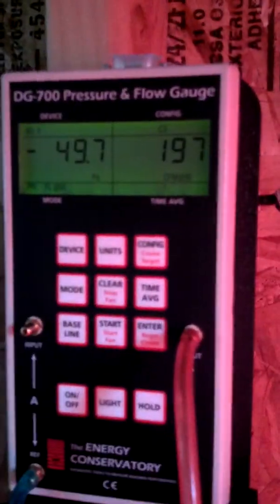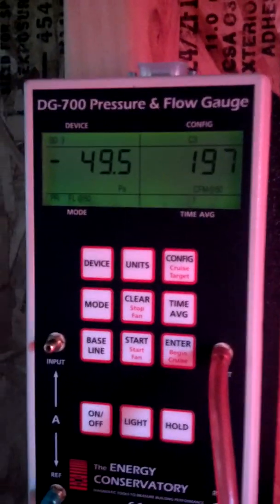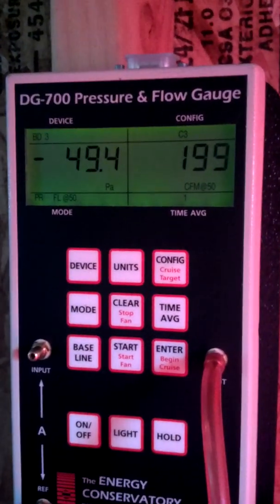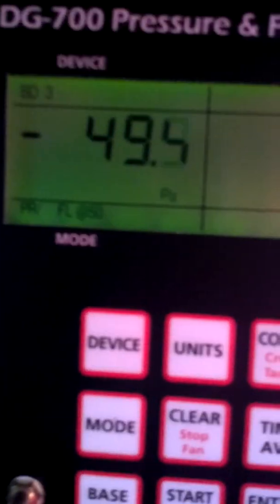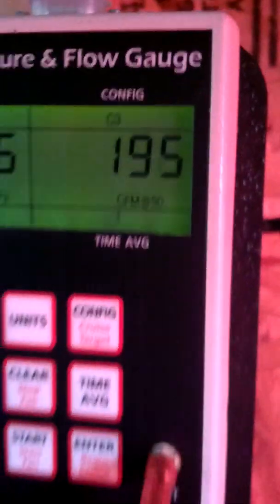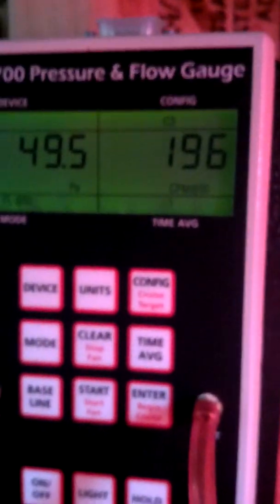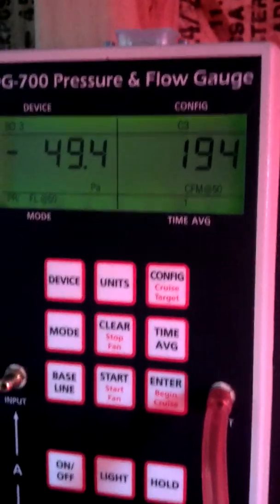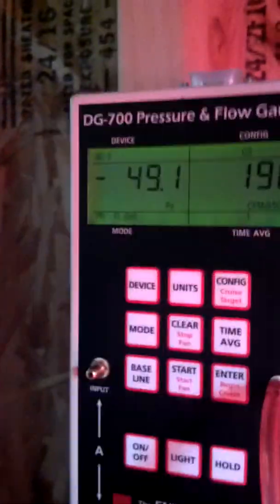Viridian Northwest Test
Initial blower door test on a commercial building in Olympia, WA.

Slab on grade over R20 foam, 6" SIPS walls, 10" SIPS ceiling.  Well sealed with SIGA products.  The size of the building is 2700 SF, the volume is 29,265 CF, and the final test number was .38 ACH50 - extremely tight!